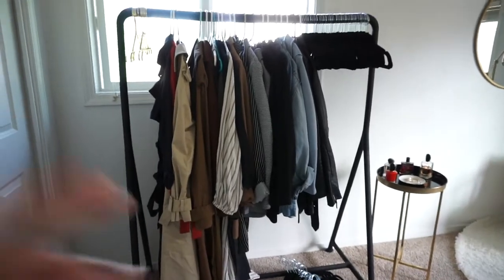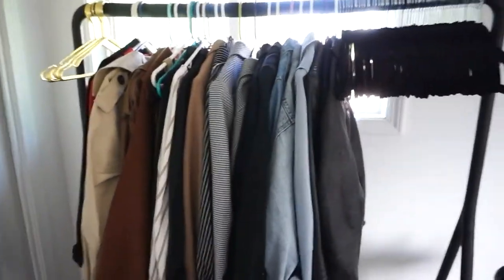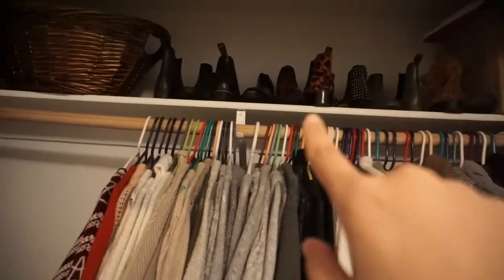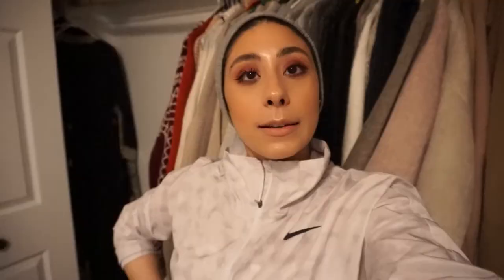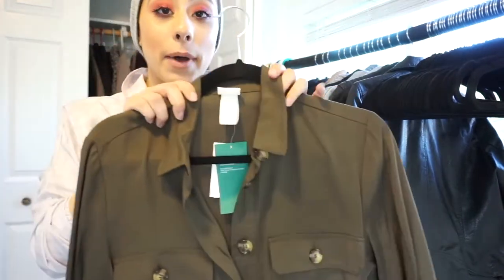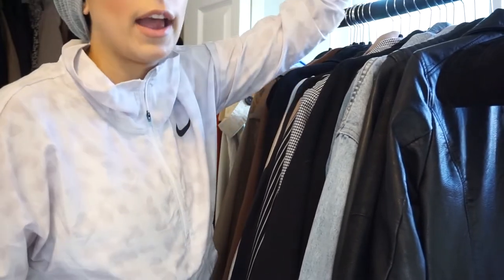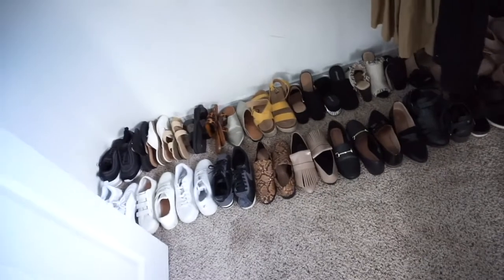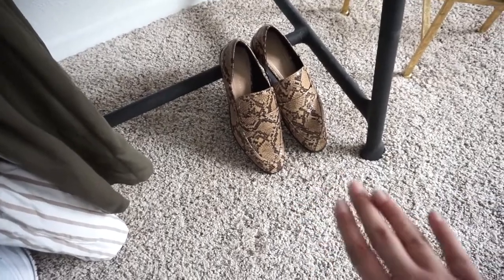CLOSET DECLUTTER & REORGANIZE MY CLOSET WITH ME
SAY HELLO, HEY, WHAT'S UP!

Where did i buy my rack and hangers?
Check my office tour video, all links are in the description box!

-Amirah Fattom